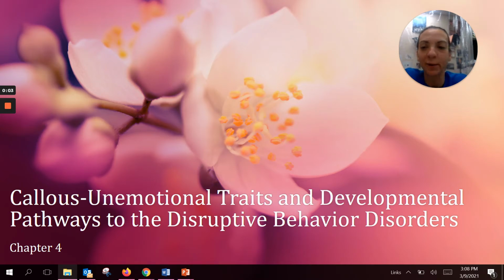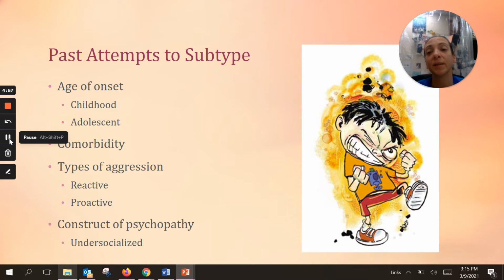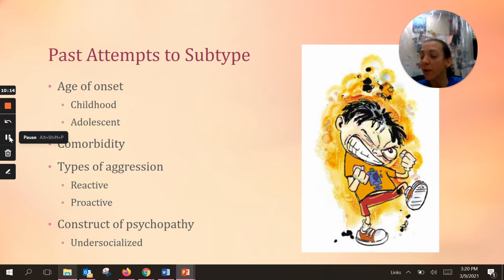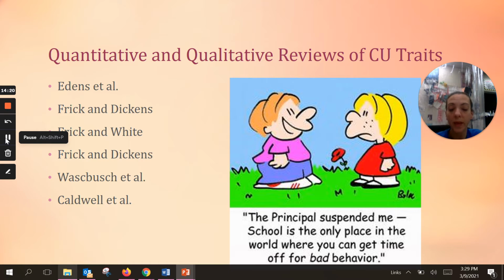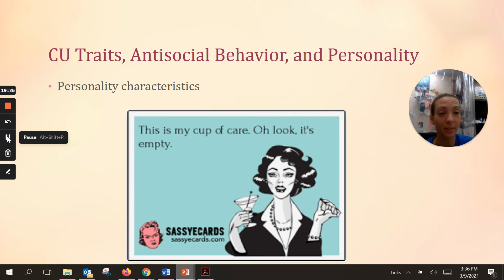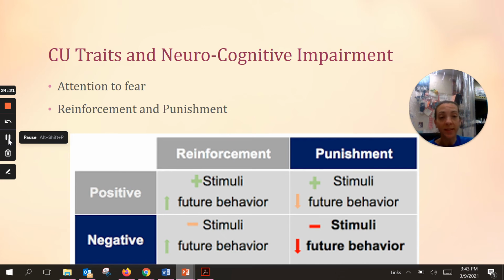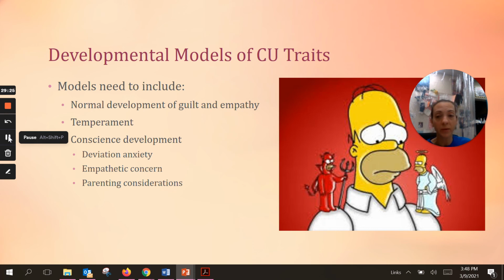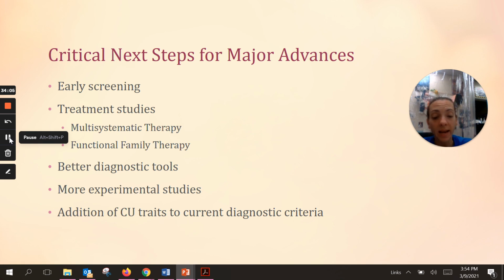Disruptive Behavior Disorders Chapter 4